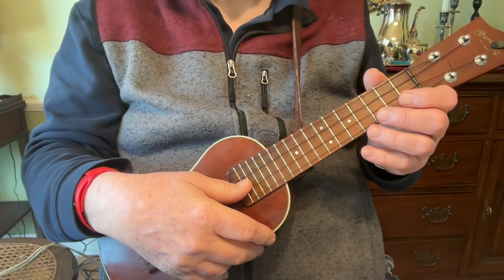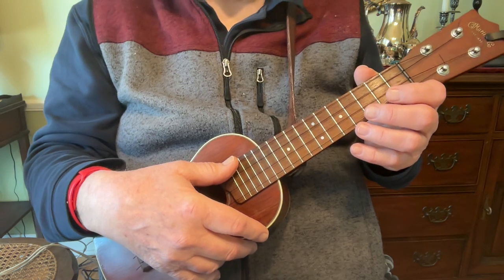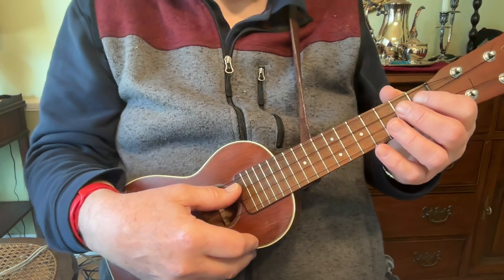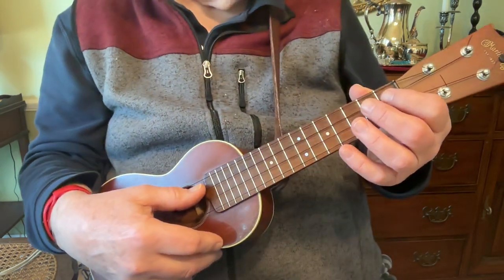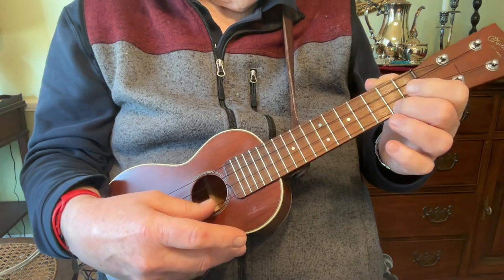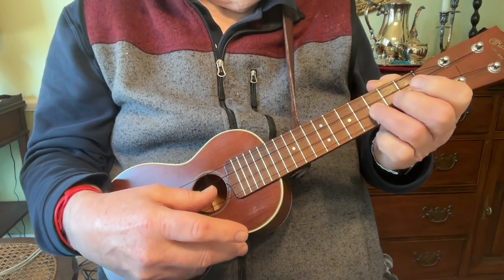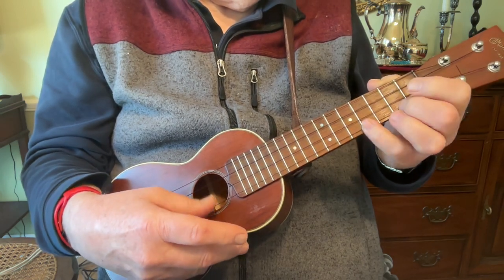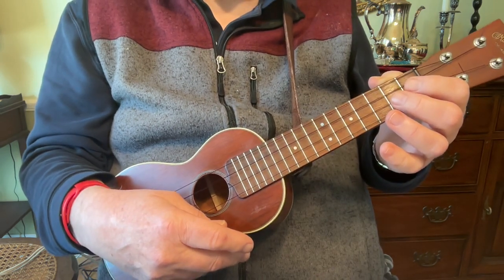Old Joe Clark - Fiddle Tune on Ukulele - Twin Cities Ukulele Club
Fiddle tunes are extremely fun and relatively easy to play on a ukulele. Here is the fiddle tune Old Joe Clark played on a soprano Martin ukulele. The A part is played twice, and then the B part is played twice. If the fiddle tune Old Joe Clark is played while the song Old Joe Clark is sung, the A and B parts are only played once. This follows the lyrics structure, which is A B, not like virtually all fiddle tunes, which will most often use the structure A A B B. While I am plucking the melody with my thumb, fiddle tunes on a ukulele can also be played with a flatpick. Just be aware that a hard flatpick may mar the finish of the ukulele below the strings. I have pickguards on a couple of my ukuleles for the very reason.